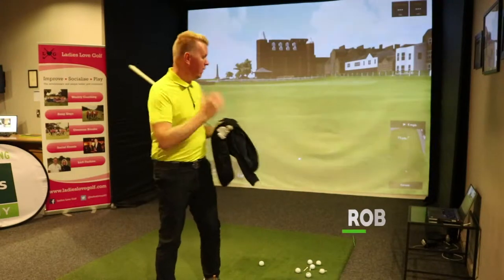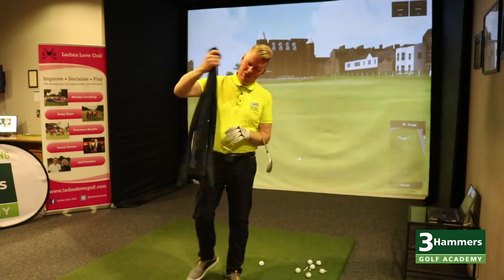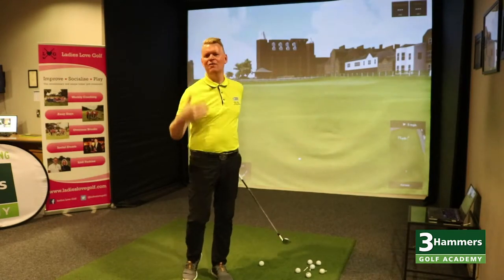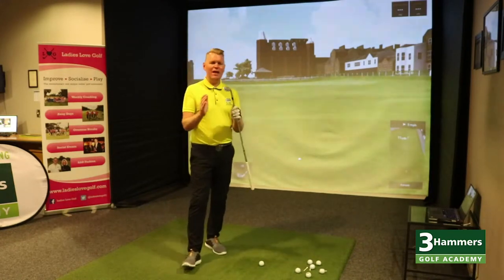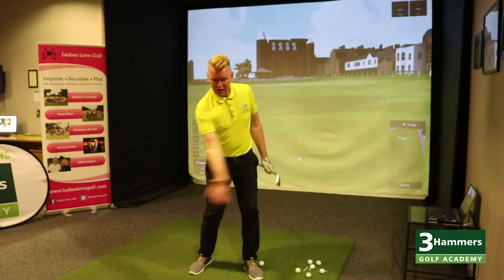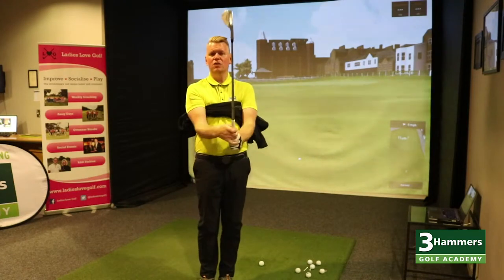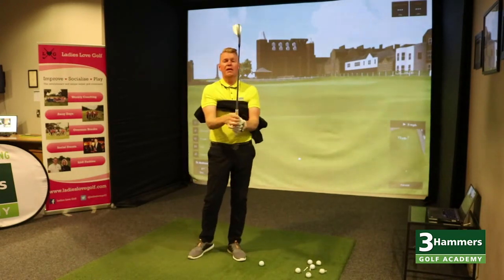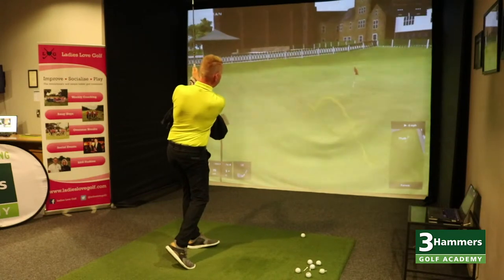The perfect 75 yard approach shot | 3 Hammers Golf Academy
Watch Rob Bluck with a very simple tip for the perfect approach play as he works his arms and chest through the shot with the use of a children's hooded top!